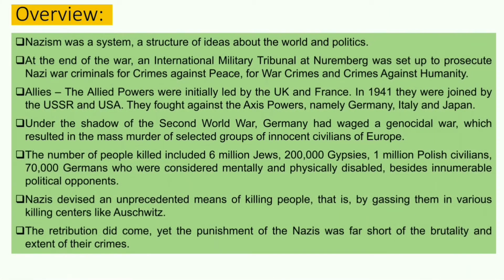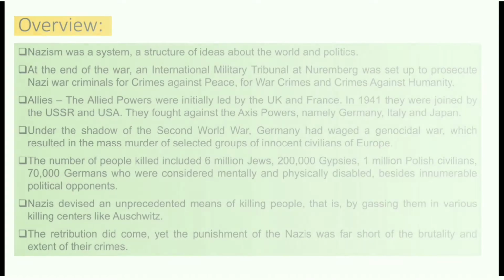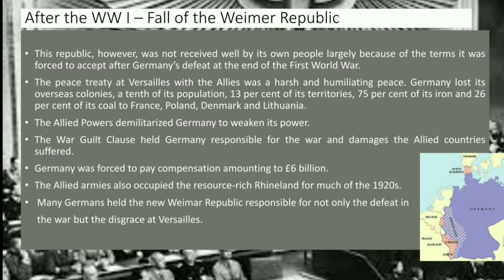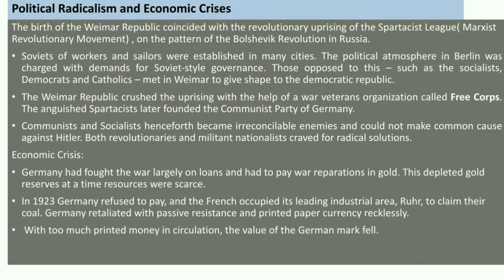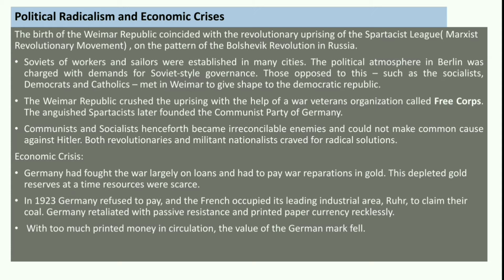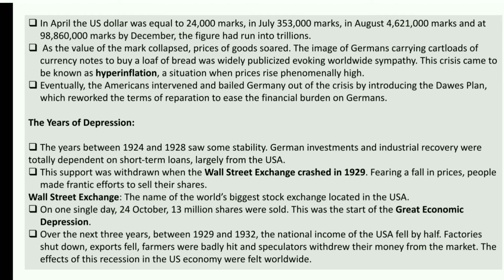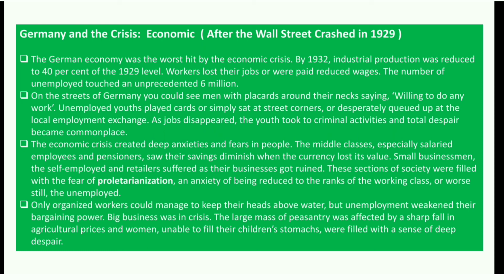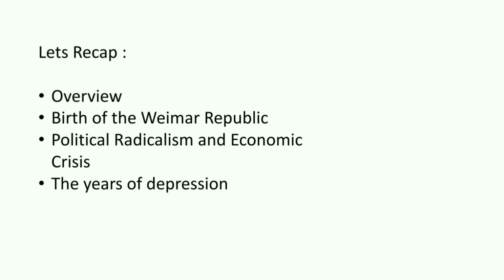Class IX History Chapter 3 Nazism and Rise of Hitler Part -1